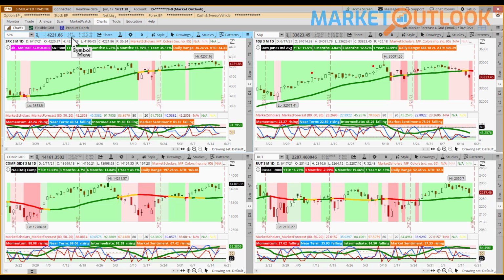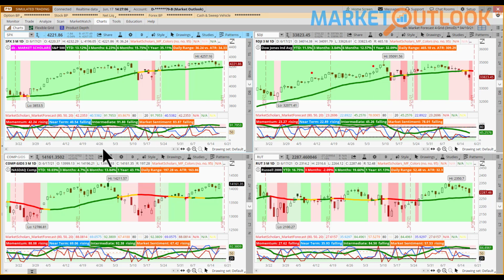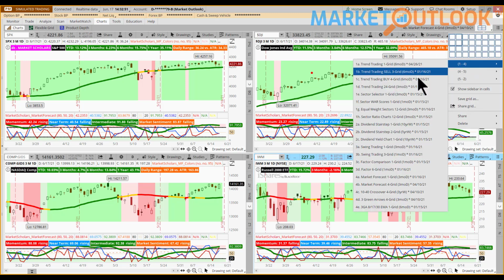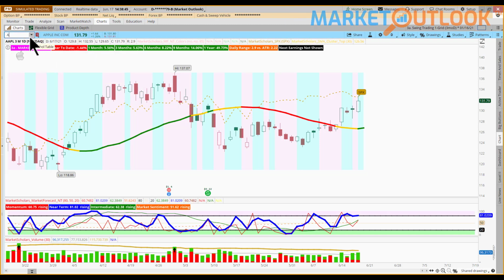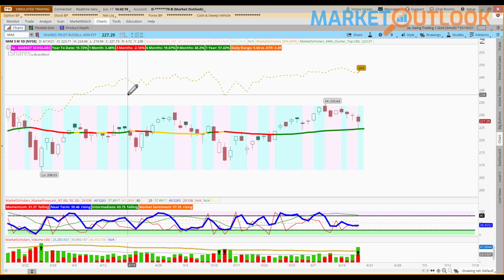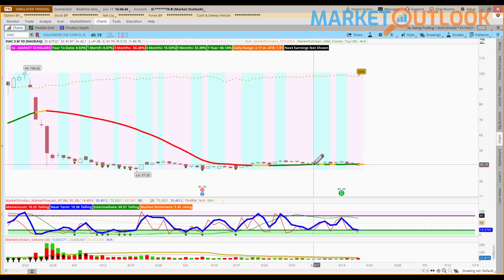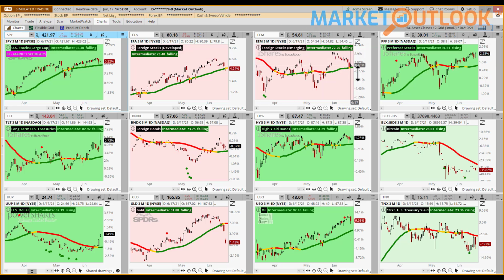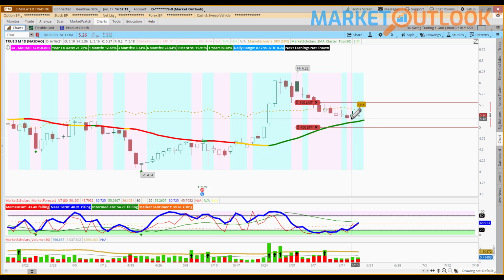Market Outlook - 06/17/2021 - Brandon Van Zee